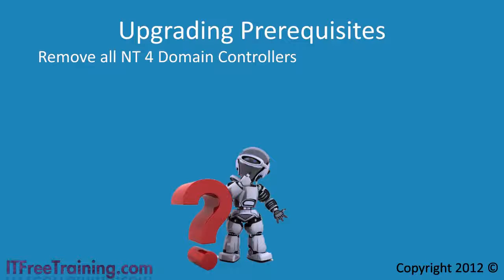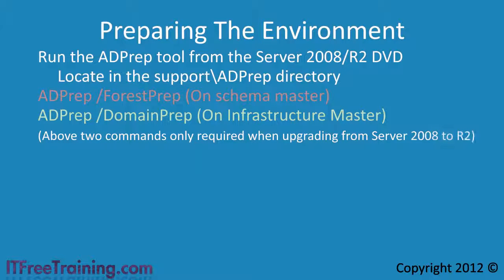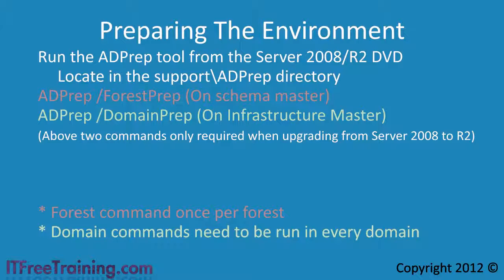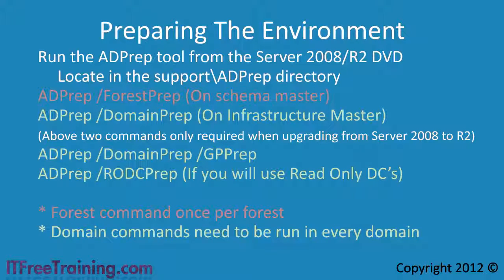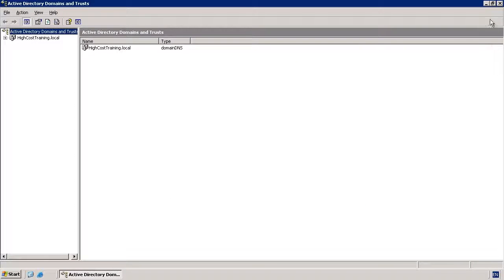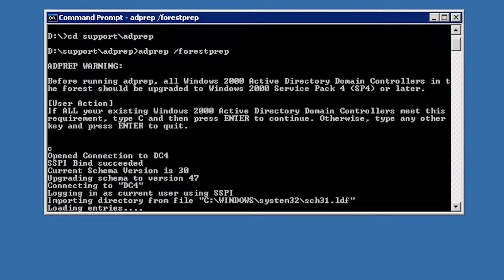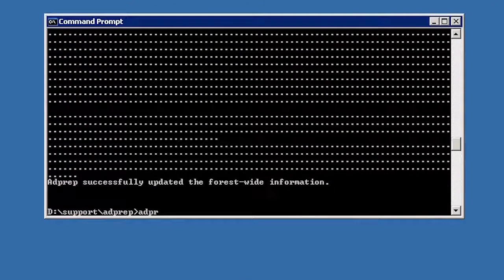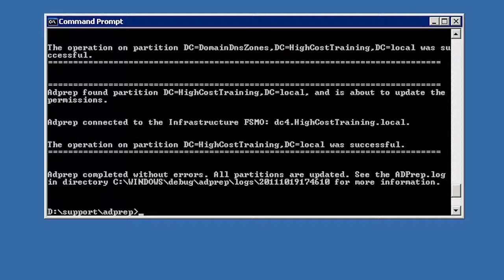1 16 Upgrading Active Directory